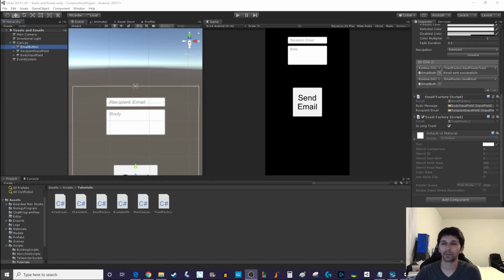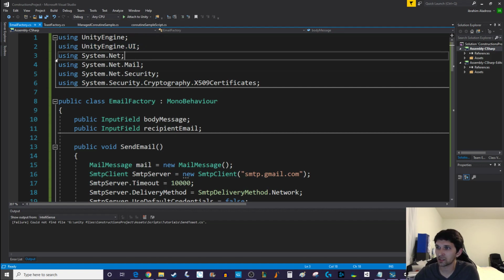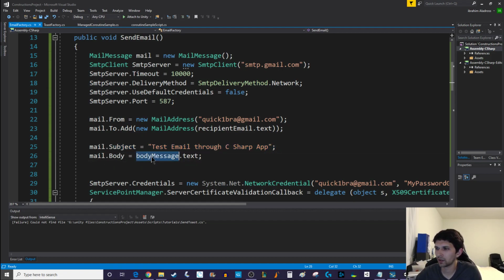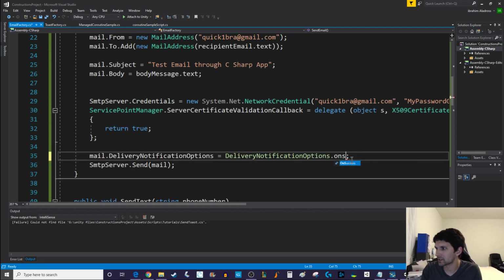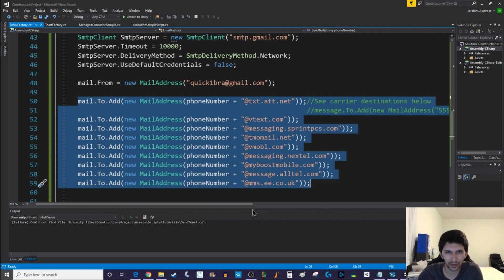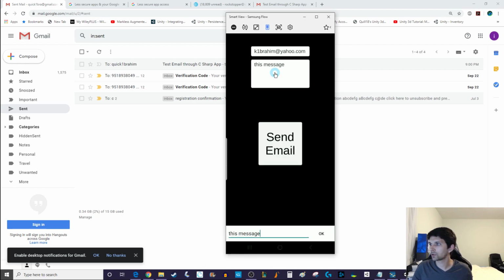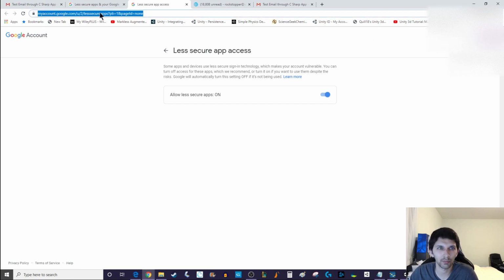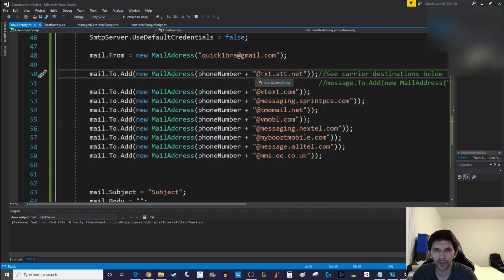How to Send an Email or Text Message in C# with Unity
In this video, I'll show you how to send emails and text messages in your c# app with unity. You can do this on mobile or on PC with the exact same code. See below for referenced code.

public class EmailFactory : MonoBehaviour
    public InputField bodyMessage;
    public InputField recipientEmail;

    public void SendEmail()
        MailMessage mail = new MailMessage();
        SmtpServer.Timeout = 10000;
        SmtpServer.DeliveryMethod = SmtpDeliveryMethod.Network;
        SmtpServer.UseDefaultCredentials = false;
        SmtpServer.Port = 587;

        mail.To.Add(new MailAddress(recipientEmail.text));

        mail.Subject = "Test Email through C Sharp App";
        mail.Body = bodyMessage.text;

        ServicePointManager.ServerCertificateValidationCallback = delegate (object s, X509Certificate certificate, X509Chain chain, SslPolicyErrors sslPolicyErrors)

        mail.DeliveryNotificationOptions = DeliveryNotificationOptions.OnFailure;
        SmtpServer.Send(mail);

    public void SendText(string phoneNumber)
        SmtpServer.Timeout = 10000;
        SmtpServer.DeliveryMethod = SmtpDeliveryMethod.Network;
        SmtpServer.UseDefaultCredentials = false;

        mail.To.Add(new MailAddress(phoneNumber + "@txt.att.net"));//See carrier destinations below

        mail.Subject = "Subject";
        mail.Body = "";

        SmtpServer.Port = 587;

        mail.DeliveryNotificationOptions = DeliveryNotificationOptions.OnFailure;
        SmtpServer.Send(mail);